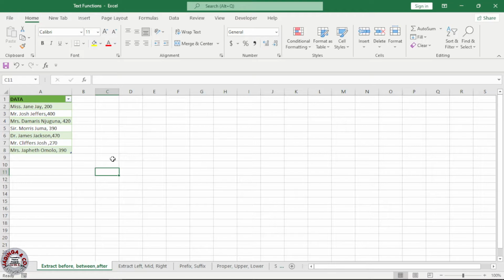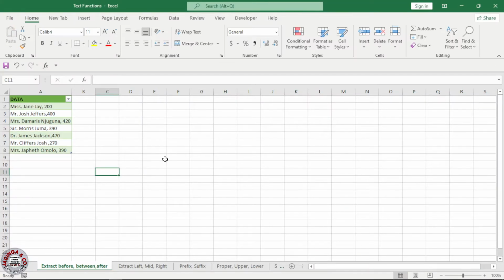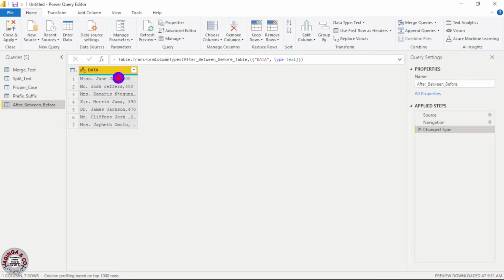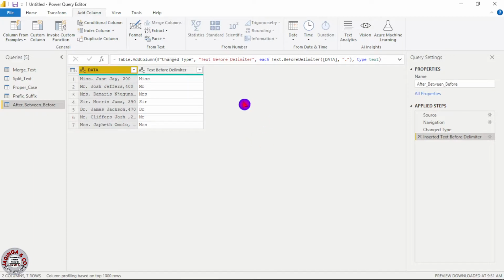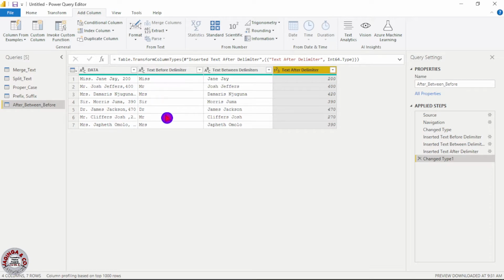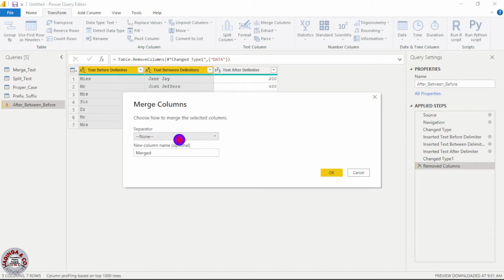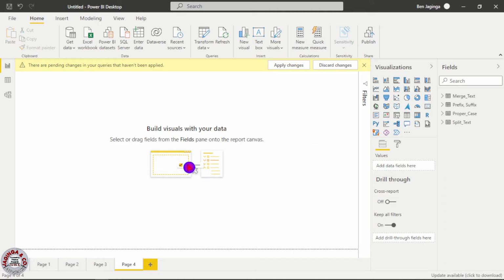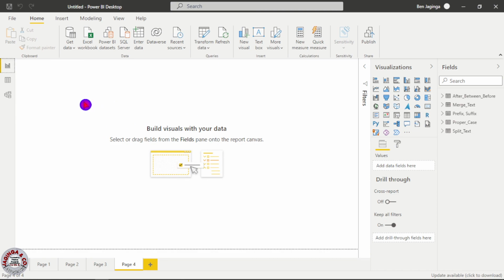How to Extract Text After, Between and After Delimiters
How to extract text after, between and after delimiters using Power Query Text in Power BI